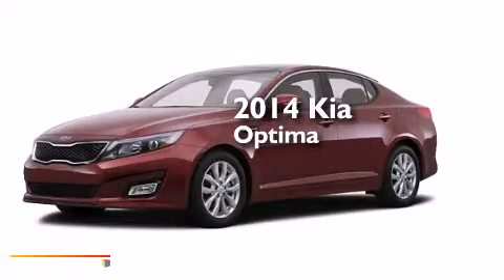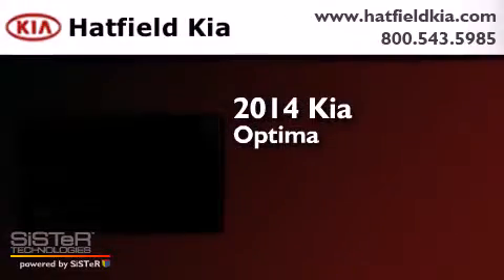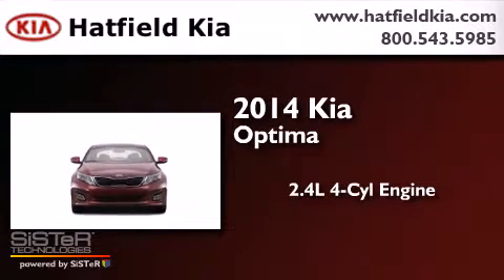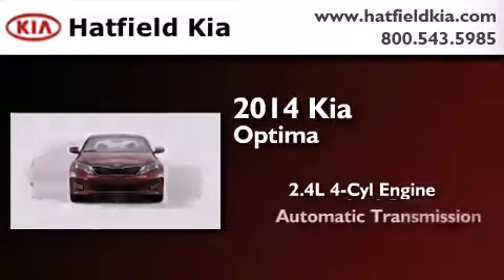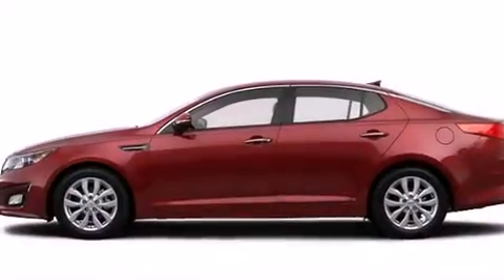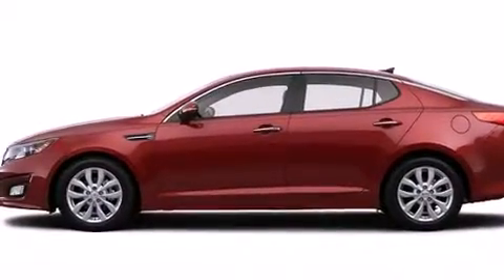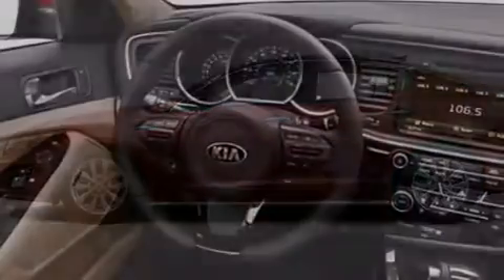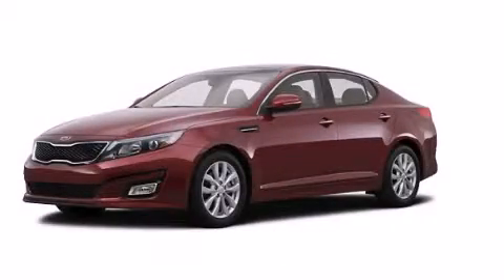2014 Kia Optima Columbus OH 43228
We've been honored to serve the Columbus OH area , we promise that your experience at our dealership will exceed your expectations ! Year : 2014 Make : Kia Model : Optima Engine : 2.4L I-4 cyl Trans . : 6 speed automatic Exterior : Silver Hatfield Kia 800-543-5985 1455 Auto Mall DriveColumbus Columbus , OH 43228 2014 Kia Optima Columbus OH